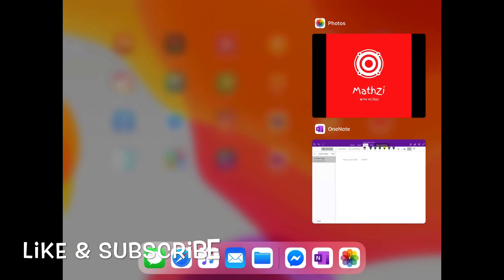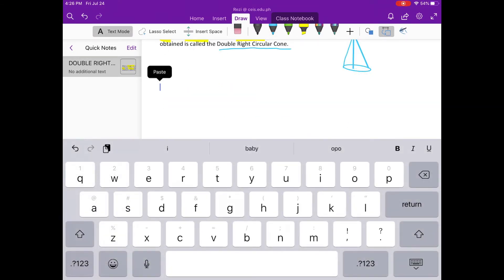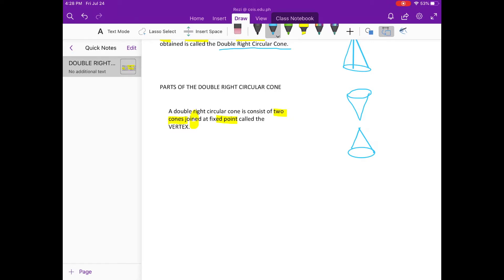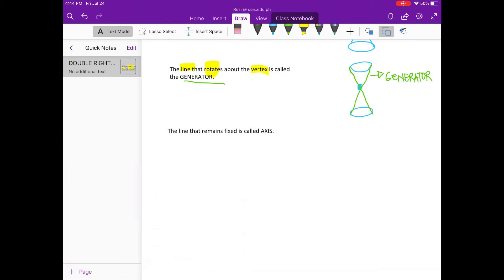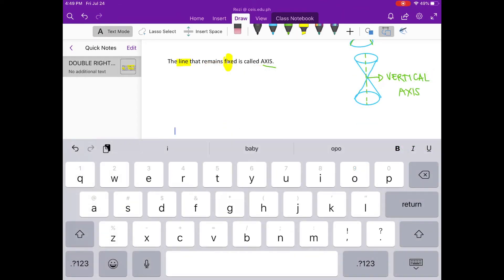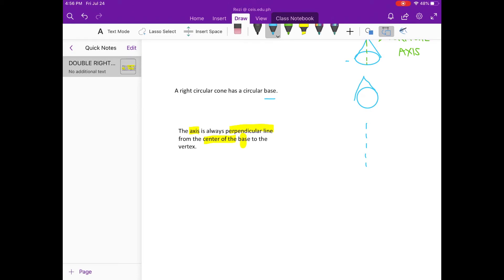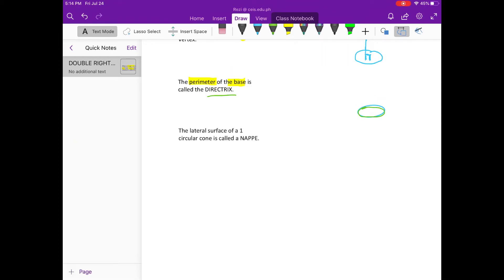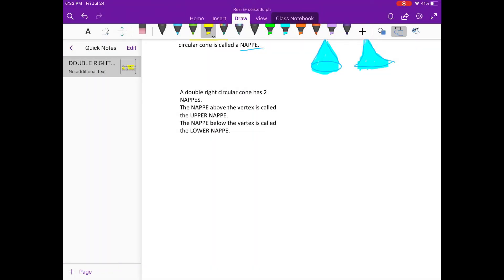CONIC SECTIONS (Part 1)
Double Right Circular Cone